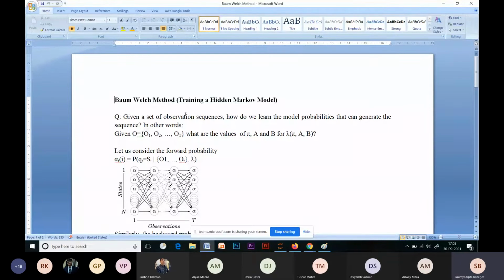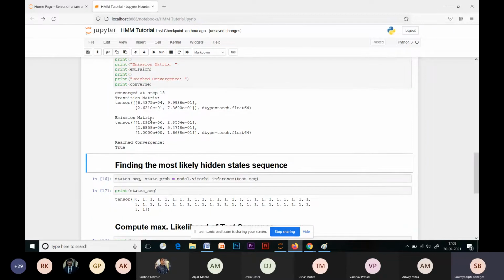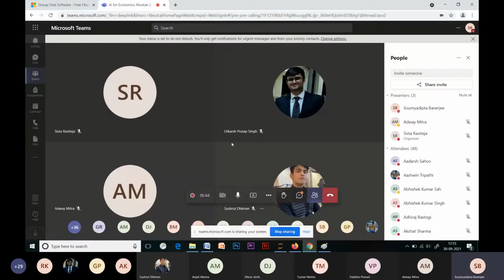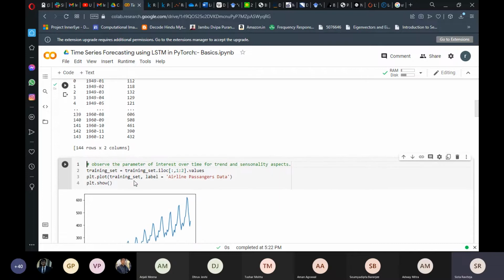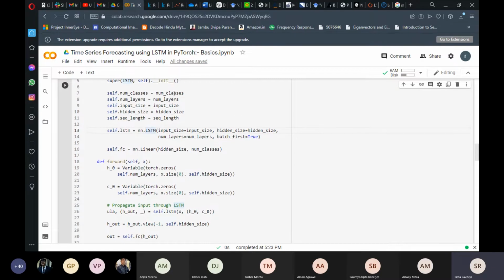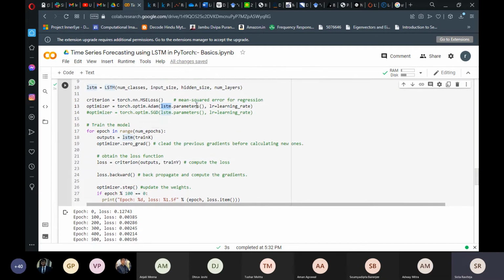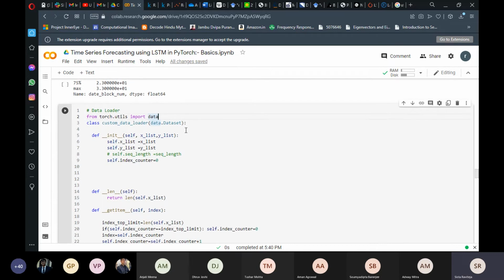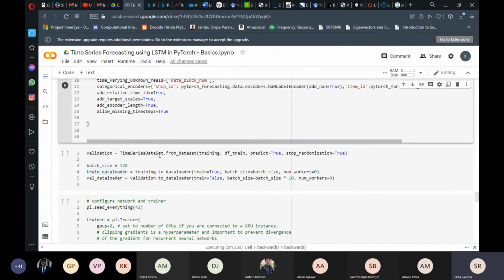Module 2 Lecture 9